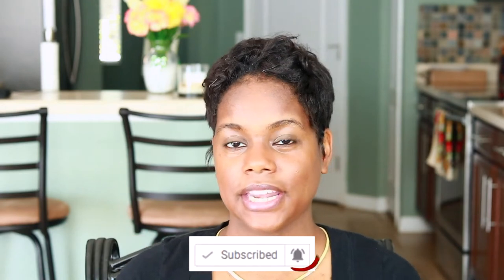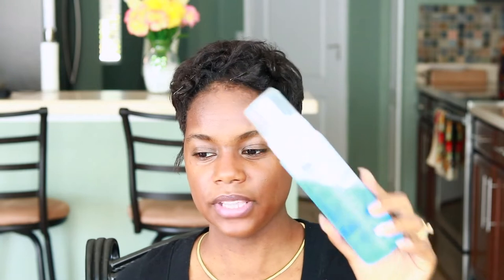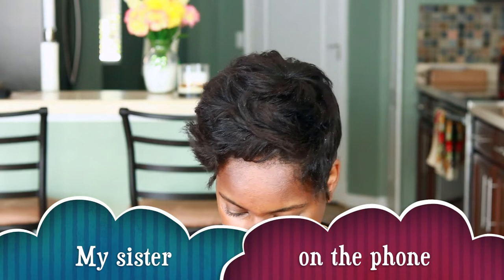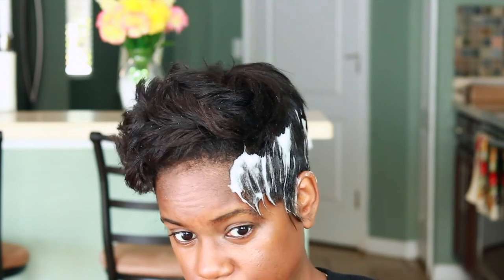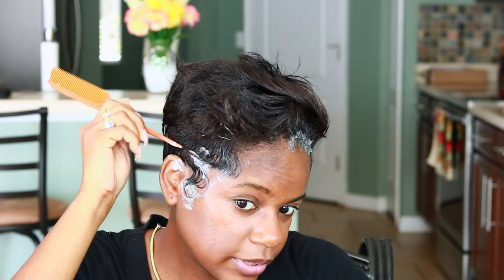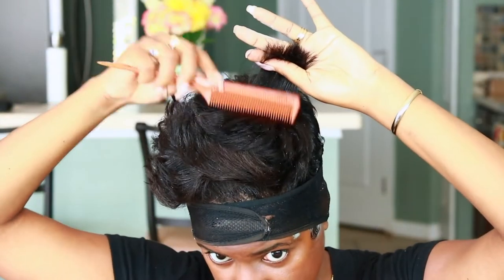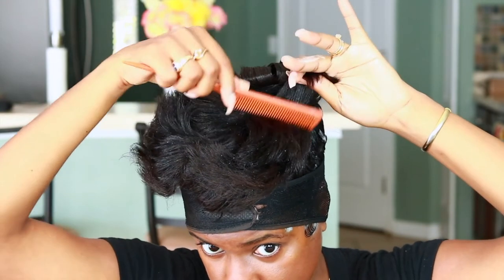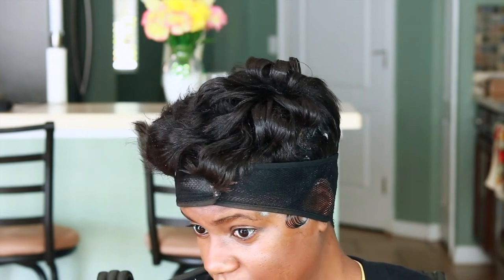How to Maintain Your Pixie Cut Through the Week | Relaxed Short Hair | Leann DuBois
Hey you guys! Today I'm showing you how I maintain my pixie cut through the week...I hope you guys enjoy it and if you have any questions, please feel free to comment down below ;)

-xoxo

M Y P I X I E C U T H A I R T U T O R I A L S P L A Y L I S T

M Y  C L E A N   W I T H   M E   V I D E O   P L A Y L I S T:

W A T C H  M Y  L A S T  V I D E O   H E R E:

L I N K S:

M Y   A M A Z O N   S H O P:

- Creme of Nature Foaming Wrapping Lotion

- Nairobi Wrapp It Foaming Lotion

- Rat Tail Comb

- Wide Tooth Comb

- My Flat Iron

- My Blow Dryer

- My Hooded Dryer

- My Double Prong Clips